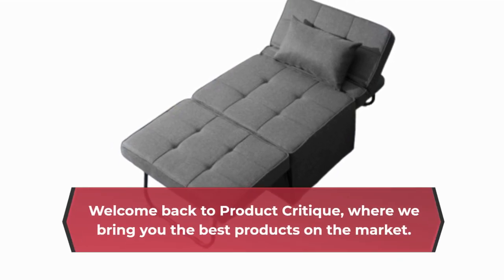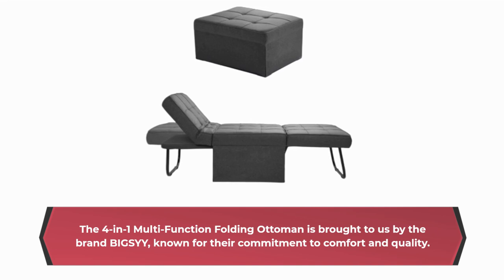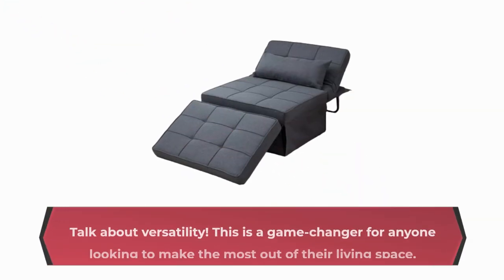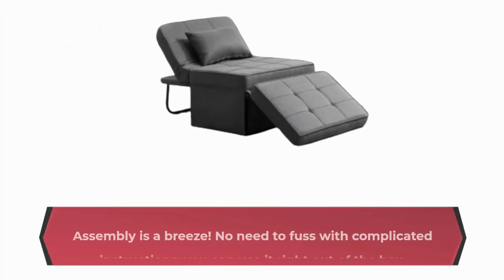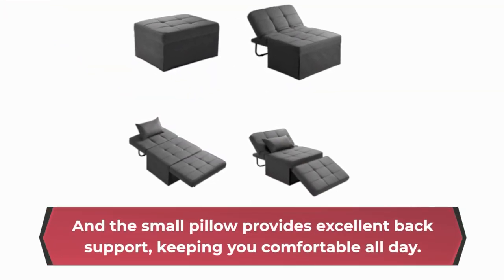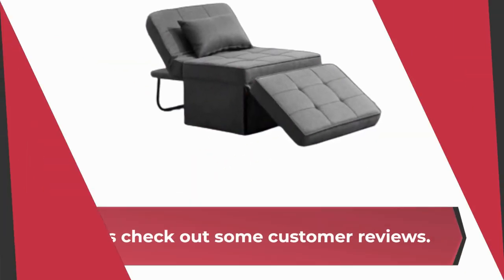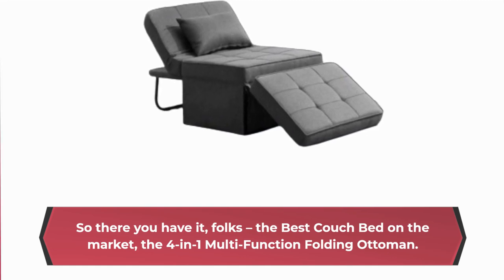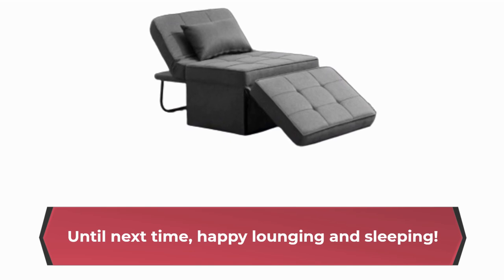🔥 Best Couch Bed for Studio Apartment | Stylish and Functional Sofa Beds for Comfortable Lounging 🛋️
Amazon Product Name : Best Couch Bed for Studio Apartment

Looking for the perfect piece of furniture that combines comfort and versatility? Look no further than our guide to the Best Couch Bed for Studio Apartment! In this video, we're going to explore a range of couch beds that offer not only a cozy place to sit but also a comfortable bed for your guests or for yourself when you need that extra sleeping space.

Join us as we dive into the features, design options, and functionality of these innovative couch beds. We understand the importance of optimizing your living space, and our recommendations will help you find the ideal solution for your home.

Don't compromise on style or comfort – discover the Best Couch Bed for Studio Apartment that seamlessly blends form and function. Find the perfect couch bed that suits your decor and provides you with a comfortable seating and sleeping experience. Best Couch Bed – your versatile and stylish furniture choice for modern living!